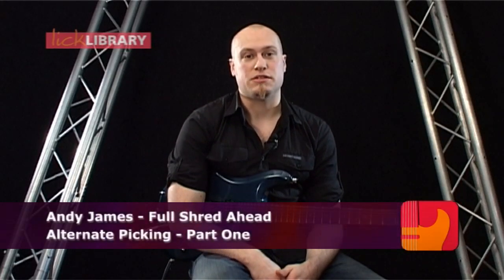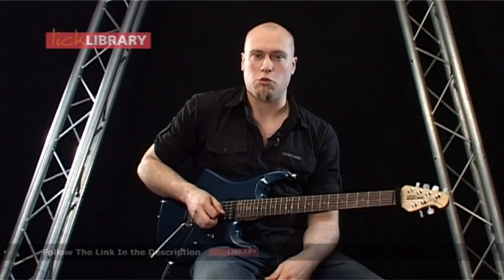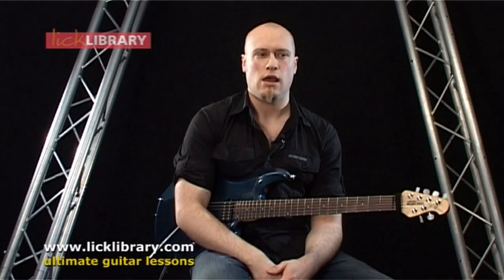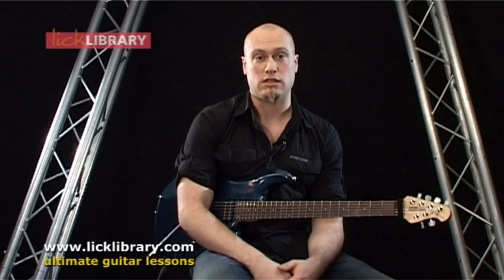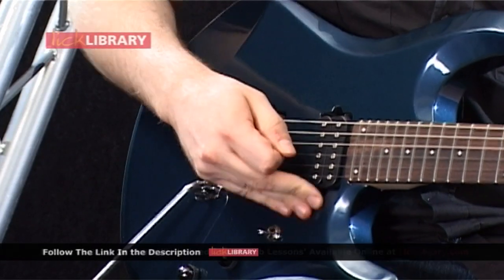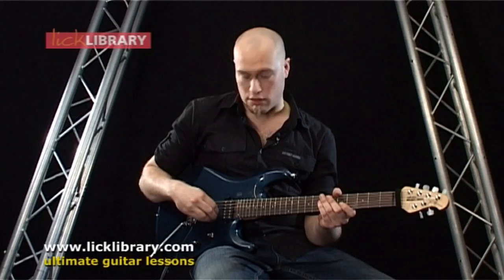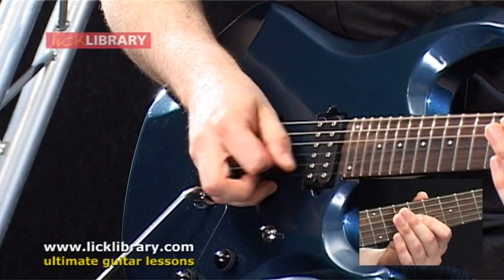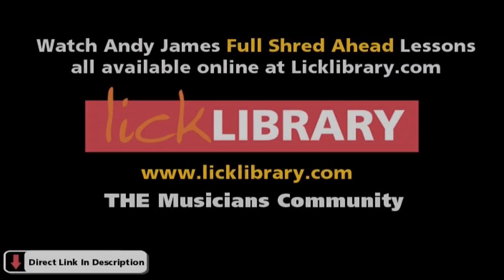Alternate Picking - Holding The Pick & Which To Use - Guitar Lesson Andy James - Licklibrary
▶ Learn how to Shred with Andy James on Full Shred Ahead

 / licklibrary

🎸  Why Choose Licklibrary? 🎸